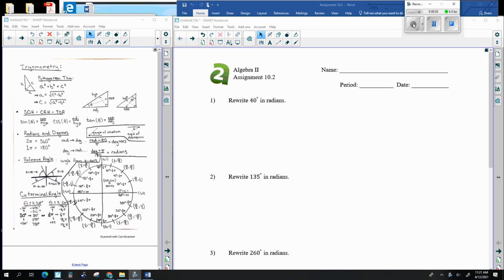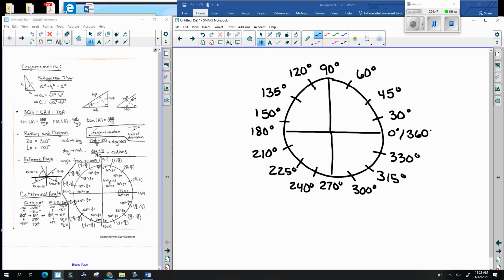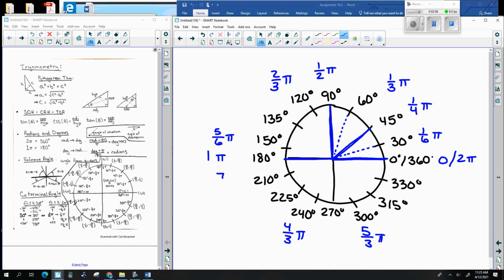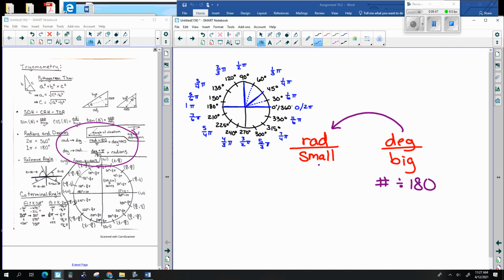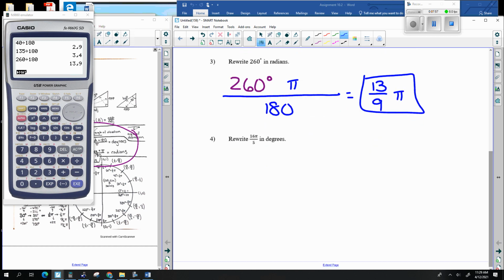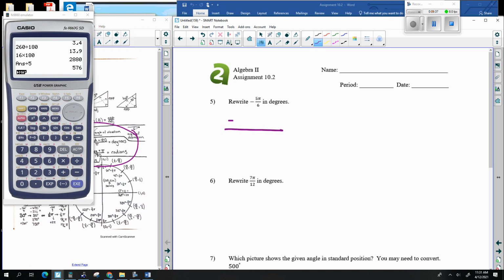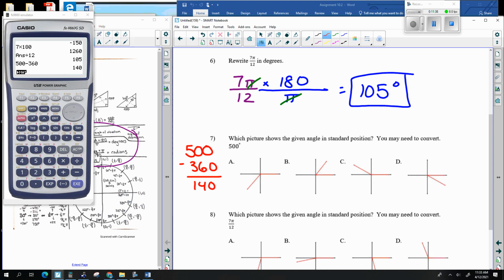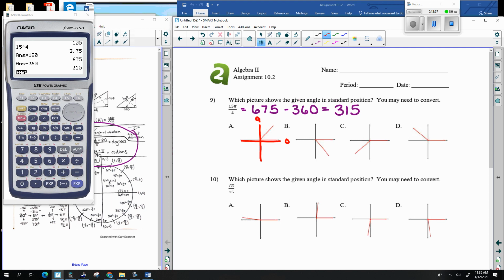Algebra II - Assignment 10.2